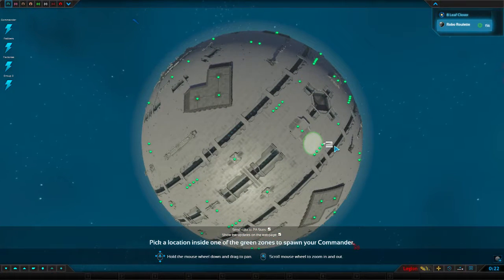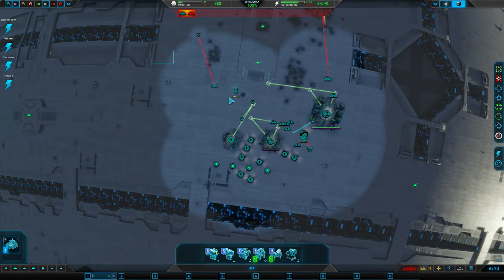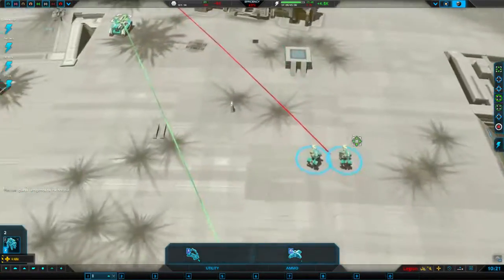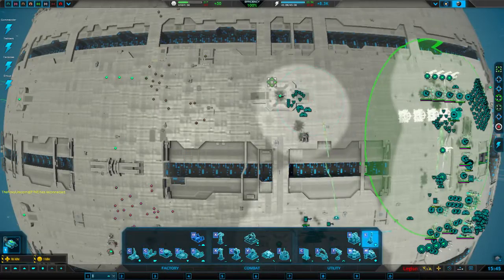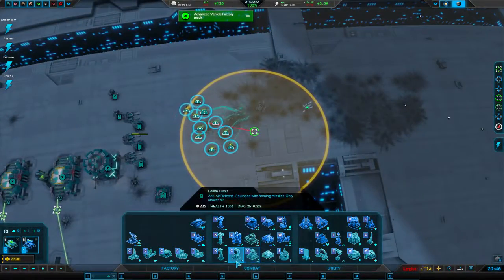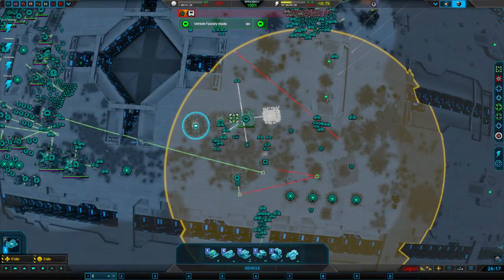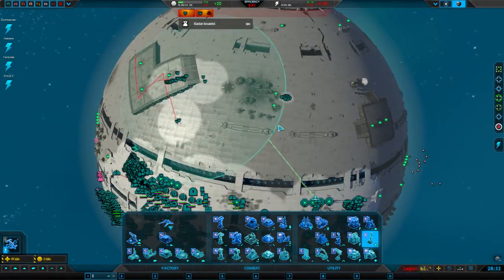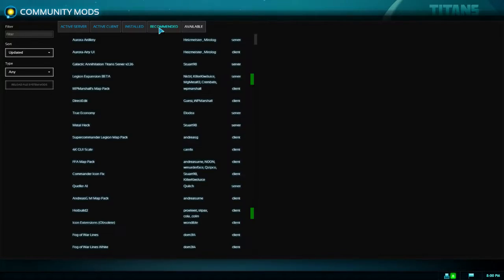Mechanics #4: Mods, Hot Keys, Commander Reclaim, Free for alls..